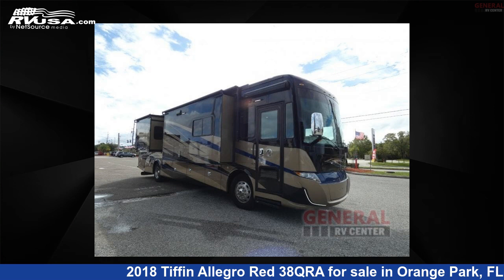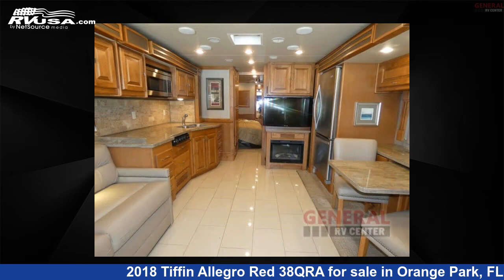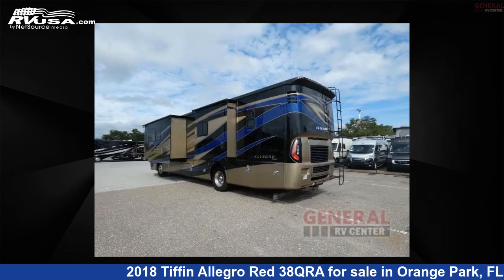Eye-catching 2018 Tiffin Allegro Red Class A RV For Sale in Orange Park, FL | RVUSA.com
This 2018 Tiffin Allegro Red 38QRA is a Class A RV. It is located in Orange Park, FL 32073 and is offered for sale by General RV Center. This Used Tiffin Is 39' 0" in length and features sleeps 4, Slideout, and 90 gal fresh water capacity. The floorplan layout of this Class A features Bath and a Half, Outdoor Entertainment, Rear Bath, U-Shaped Dinette. This 2018 Tiffin Allegro Red 38QRA is built on a Freightliner chassis.